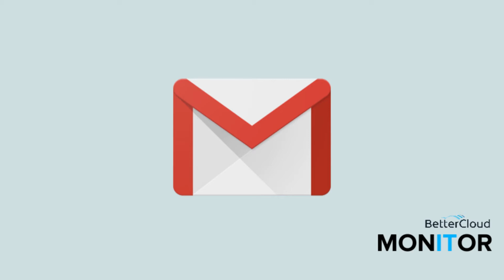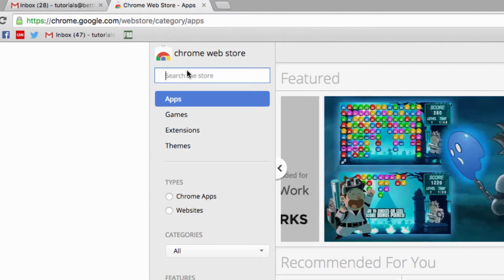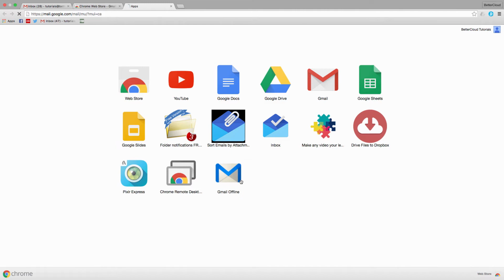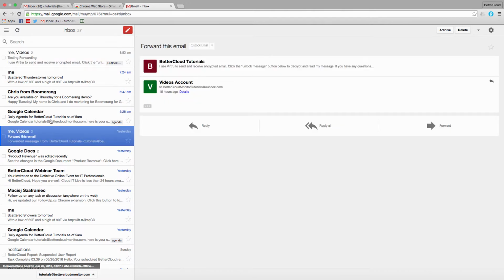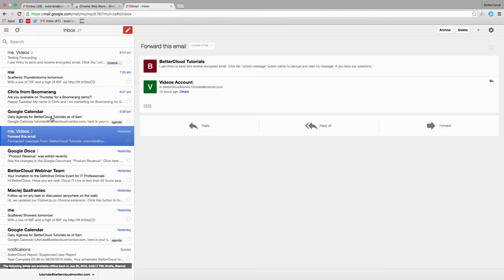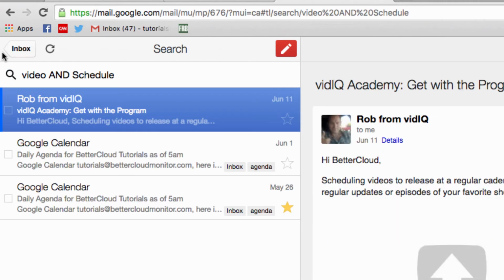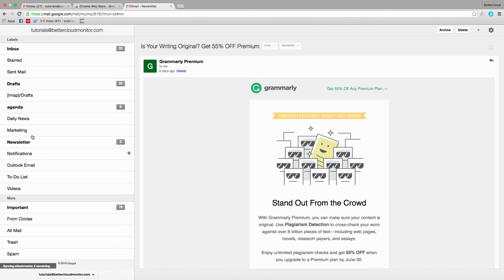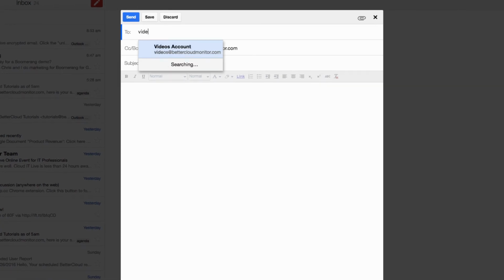How to Access Gmail Offline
We know you can’t always rely on an internet connection to access your Gmail. With the Gmail Offline app for your Chrome browser, you can search for a message, read it, and compose a reply, all without connecting to the internet!